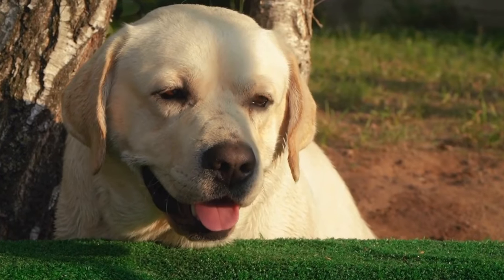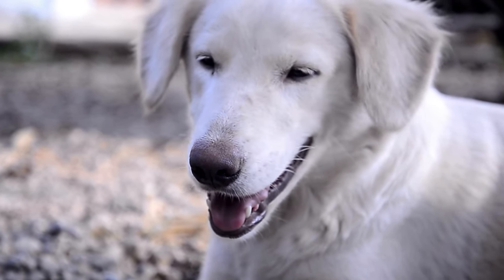Labrador vs Pembroke Welsh Corgi: A Size and Agility Showdown!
The Labrador Retriever and the Pembroke Welsh Corgi are two beloved dog breeds known for their unique traits and personalities. The Labrador Retriever is a large, friendly, and playful breed, while the Pembroke Welsh Corgi is a small, intelligent, and confident breed. This comparison video focuses on the size and agility of these two breeds. Labrador Retriever size, Pembroke Welsh Corgi size, Labrador Retriever agility, Pembroke Welsh Corgi agility, Labrador Retriever comparison, Pembroke Welsh Corgi comparison.